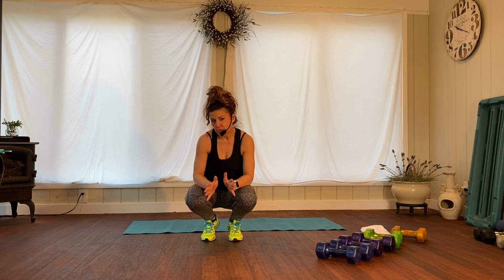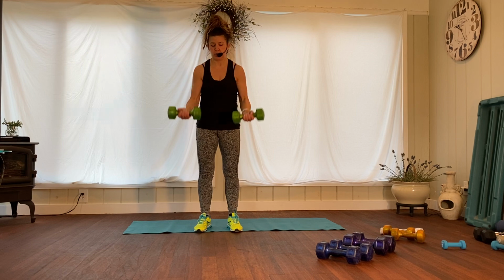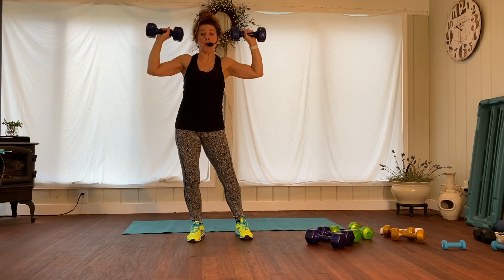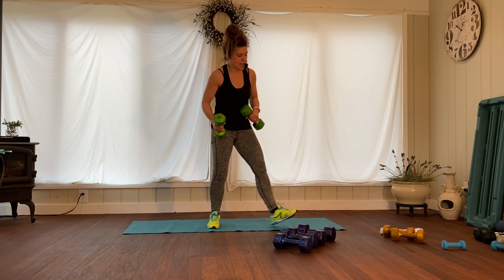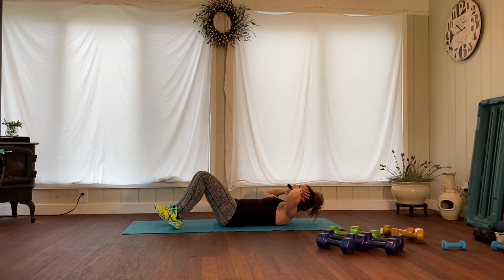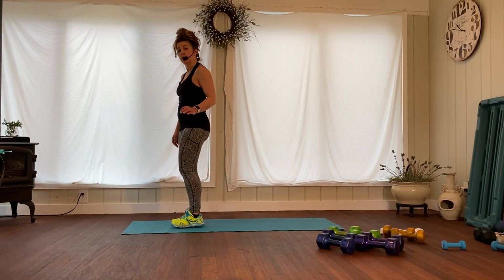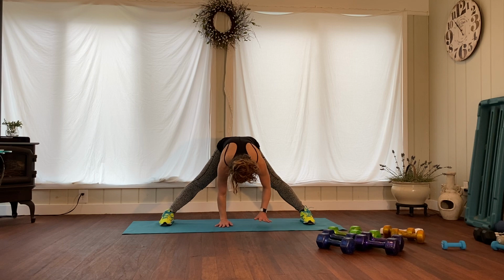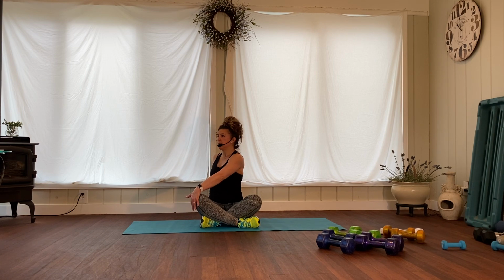Basic Strength & Stretch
This is a short strength conditioning class geared toward a beginner level. I guide you through upper body exercises using dumbbells with some lower body movements mixed in. There is a short core piece and we end with a long yoga-style stretch. My hope is that a beginner participant feels successful with this workout. You’ll need weights and a mat. Please modify what you need and enjoy the sweat!

Regular exercise is not always without risk, even for healthy individuals. You are responsible for your own health and safety, so please modify movements that are not right for you. If you have concerns about physical activity, please see your doctor before doing the workout.